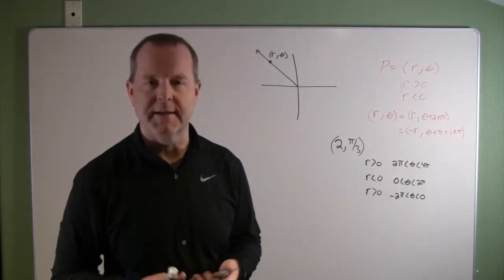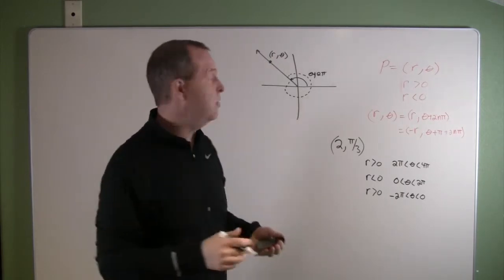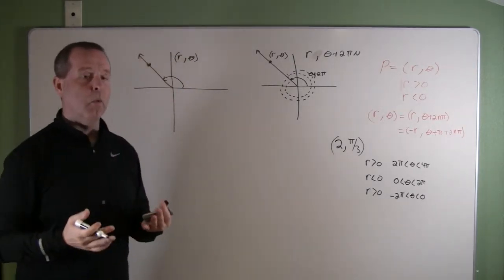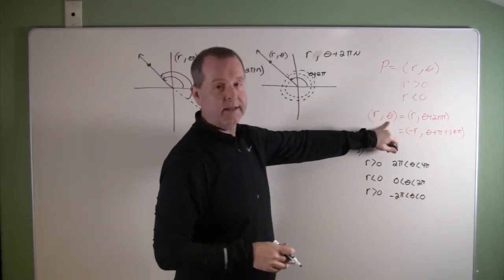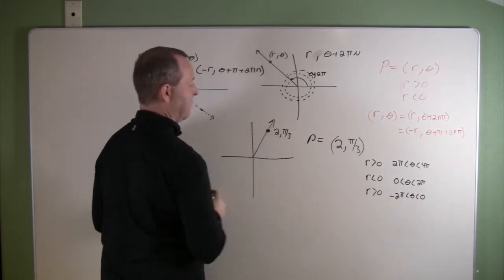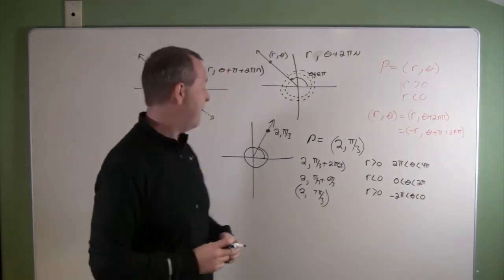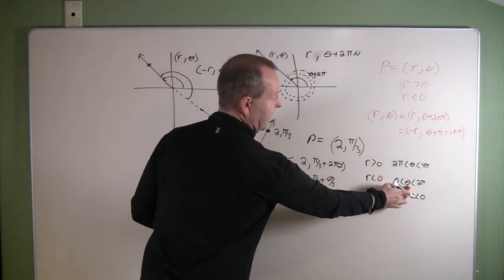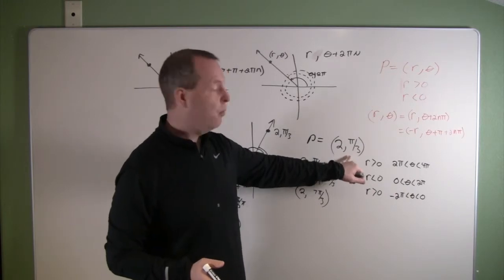Finding Other Polar Coordinates for a Given Point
7.3.2 B Trigonometry
Polar Coordinates